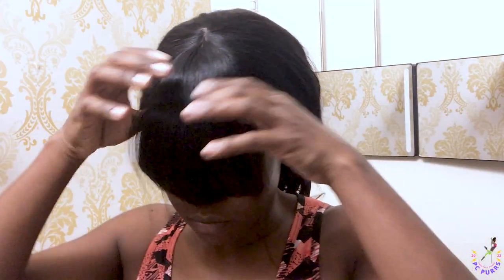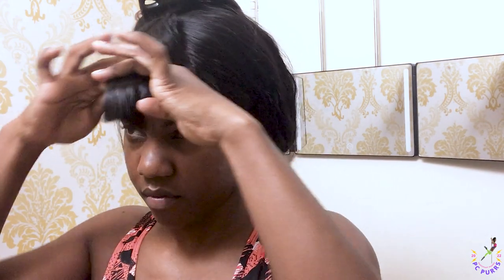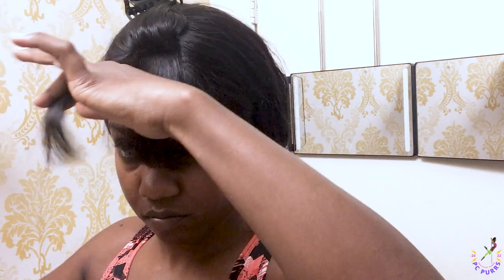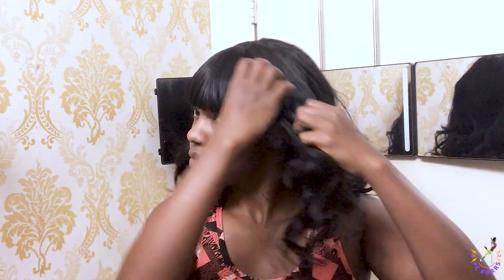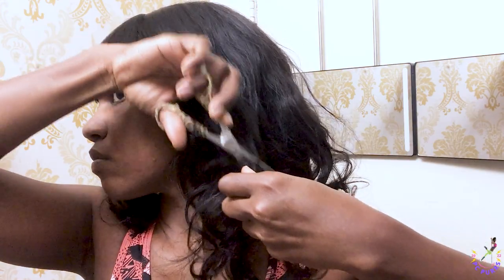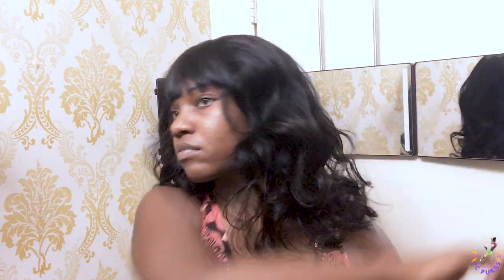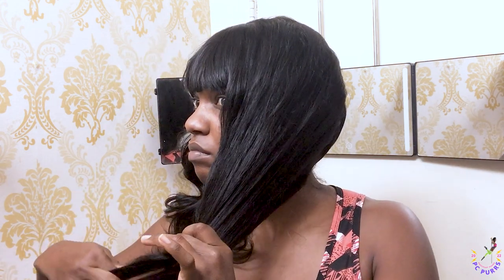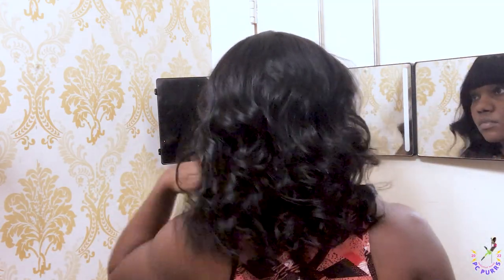Pc Purrs Hair Review - Amazon - Rheanna Brazilian Wavy Wig With Bangs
Hey Kittens! Let's review this beginner friendly bang wig from Amazon.  This is the Rheanna Brazilian Wavy Wig With Bangs.  This wig has an O top scalp and no lace.  It's budget friendly!!!  Find out if its pole danced approved!!!

Would you dance in this wig?

What's your favorite hairstyle for being on the pole?

Equipment
1. wireless mic
2. led lights
3. color changing light bulbs
4. led strip lights
6. party / strobe light
5. flower lamp

Recommend  other shows, movies & videos I should review!